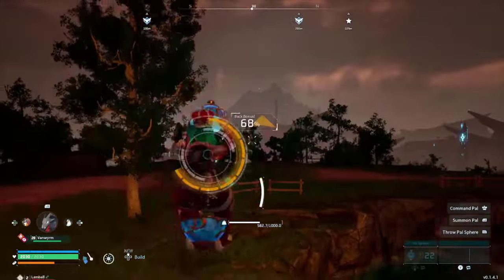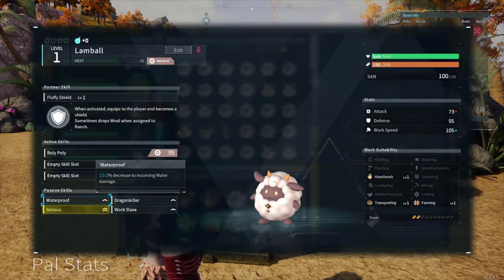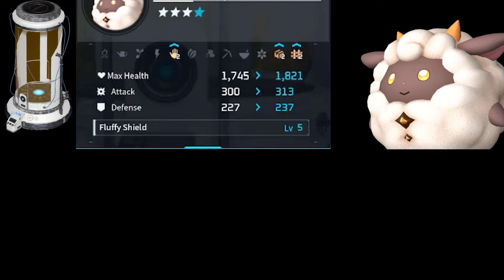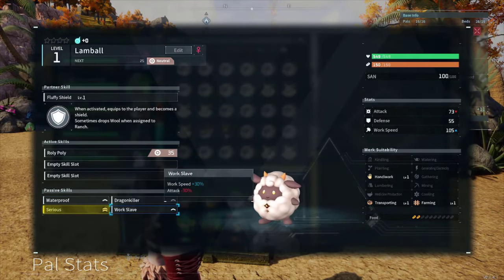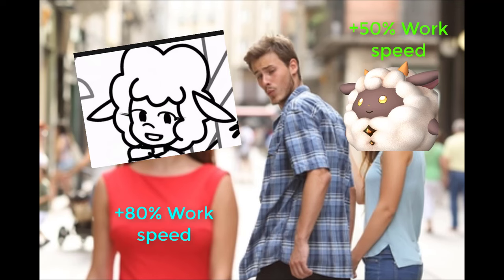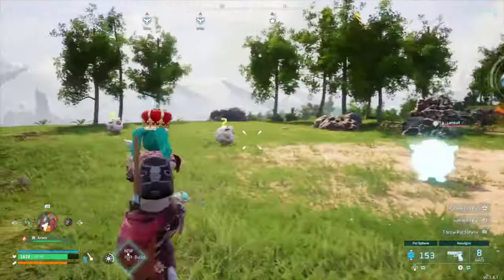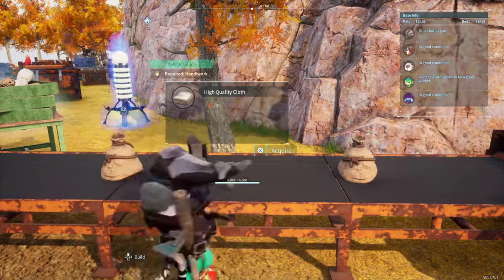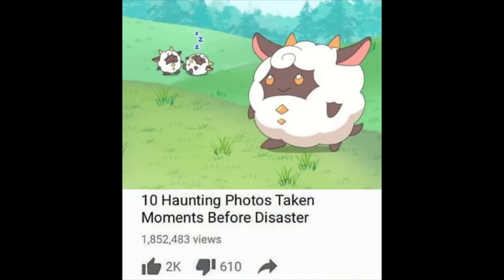Why I caught 234 Lamballs in Palworld!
A glorious sacrifice. Kinda wish they grew bigger with each condensation though, that's a lot of essence. I'd love to have an absolute MASSIVE sheep walking around the base.